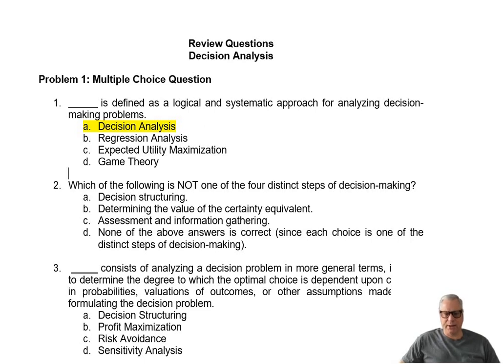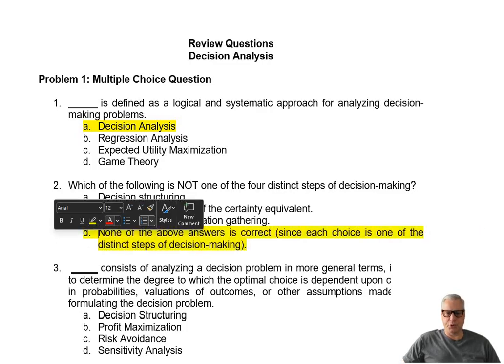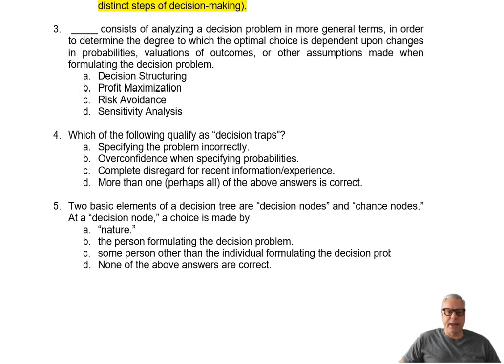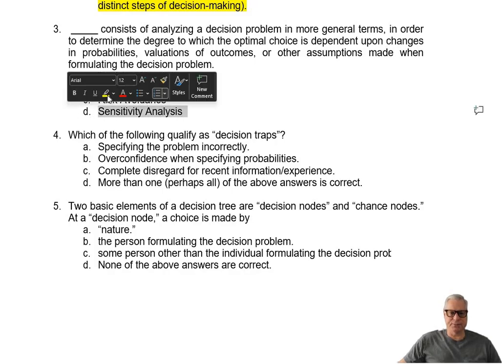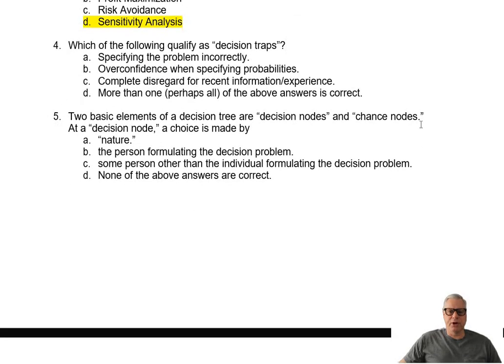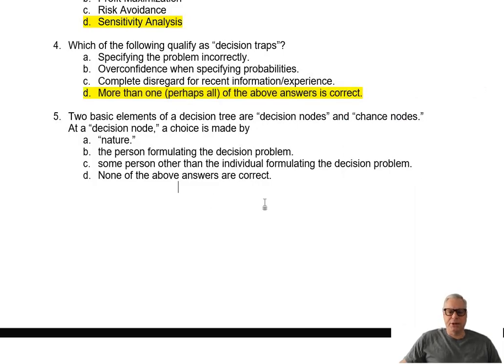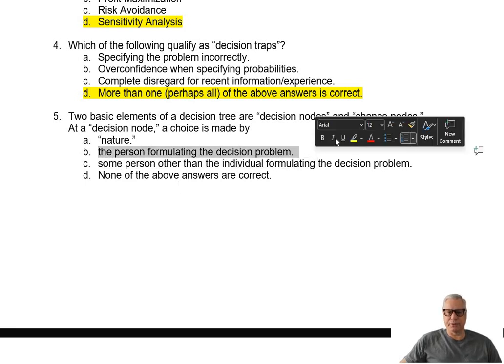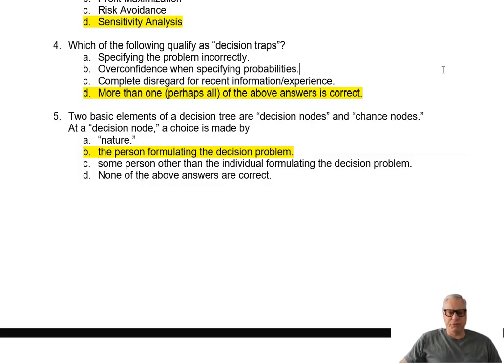T06 09 Decision Analysis PS1